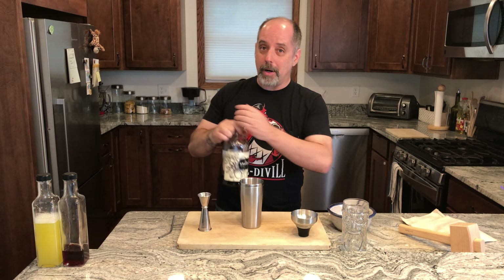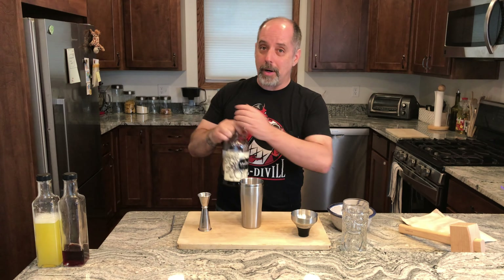How to Make the Cephalopunch (from Kraken Rum) - Just the Recipe -Rum Cocktail - Cocktails at Home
If you just want the recipe for the Cephalopunch from Kraken Rum, then watch this video!

FEATURED DISTILLERY
Kraken Rum

NEED GEAR?
Cocktail Shakers
All-in-One Cocktail Bar Kits
Cocktail Skewers

NEED GLASSES?
Tiki Glasses
Tiki Mugs

RECIPE

Cephalopunch
1 part Kraken Black Spiced Rum
1 part pineapple juice

Garnish: Splash of grenadine. Optionally: Pineapple leaves and/or toothpick umbrella.
Glass: Tiki glass or mug.

Instructions: Flash shake ingredients with crushed ice. Open pour. Top with crushed ice. Garnish.

Source: The Kraken Rum.

CREDITS
Recorded by: J. Anderson
Edited by: J. Anderson
Graphic Design by: Peng Wu